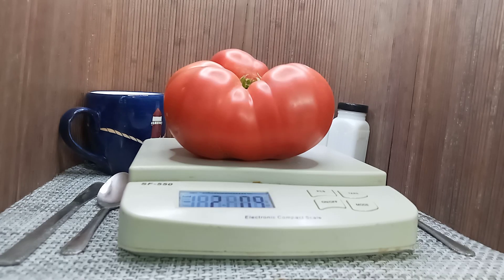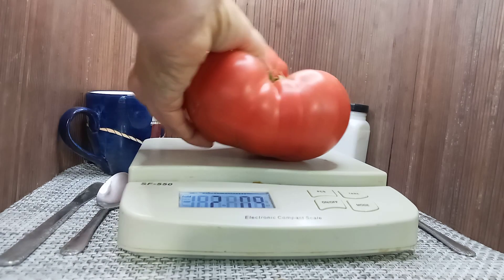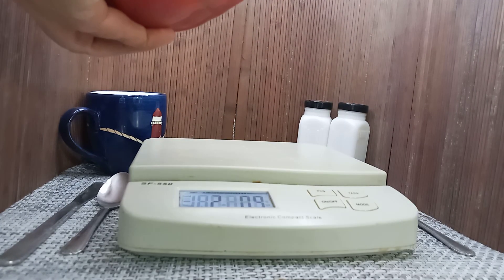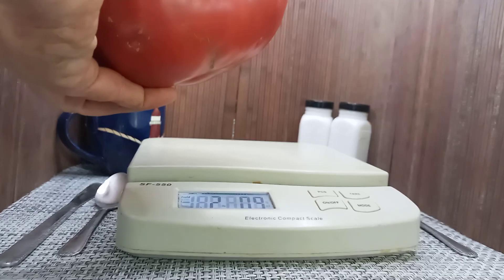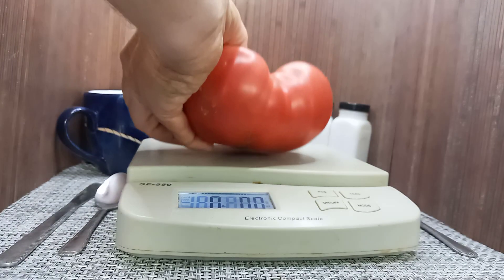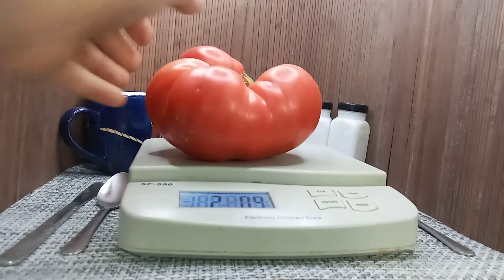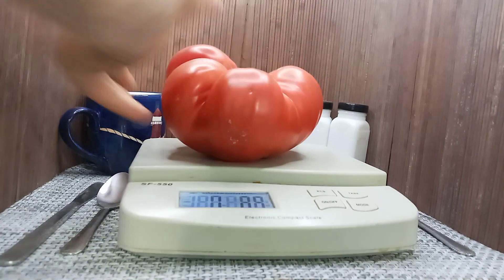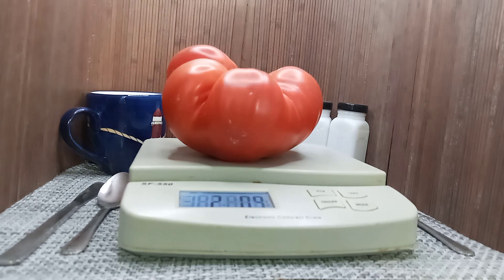African Queen Tomato Seeds Available At Bounty Hunter Seeds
African Queen Tomato
This is a family heirloom from Jack Maderis of North Carolina. Seeds were first introduced by Amy Goldman Fowler who got the seeds from John Coykendall. John got his plants from Jack back in 1986 and gave him seeds as a gift, saying these will make big pink tomatoes. According to Amy, Jacks Family cultivated African Queen Tomato for generations. A wonderful mid-season, potato leaf, indeterminate tomato that produces 1 pound to 2 pound beefsteaks. These have an old-timey taste, rich in flavor that leaves your mouth watering for more. A great big tomato to slice and to put on your sandwich. If you like this tomato, you may like Kremlin Chiming Clock Tomato.

Come join our Facebbok group Heirloom Tomatoes Bounty Hunter Seeds.